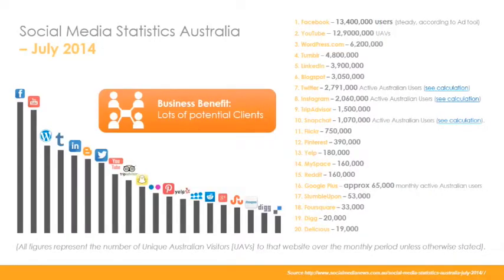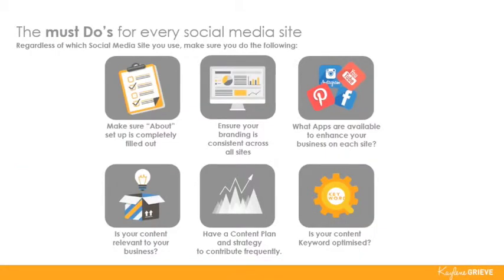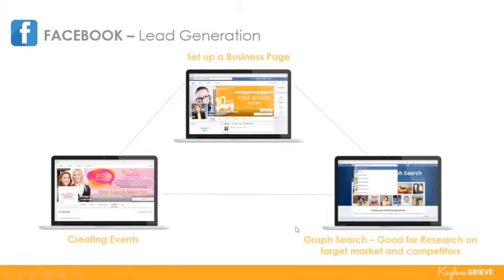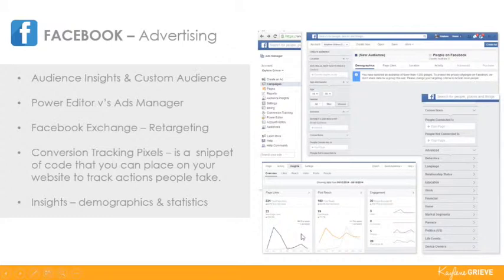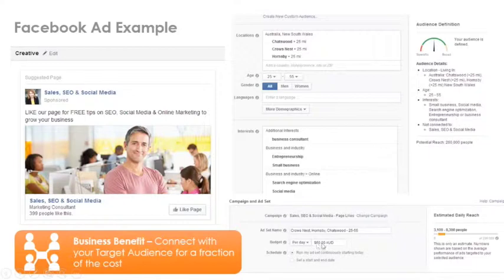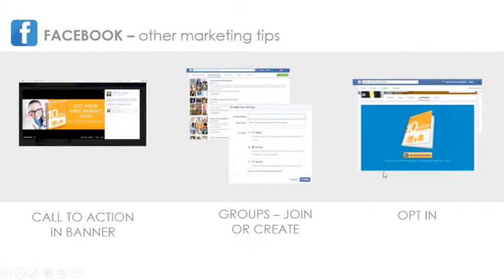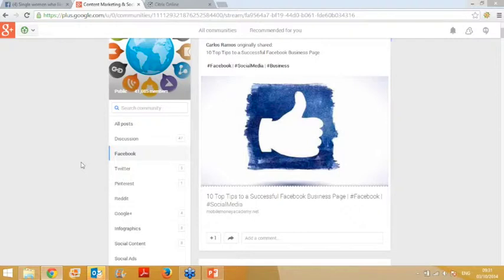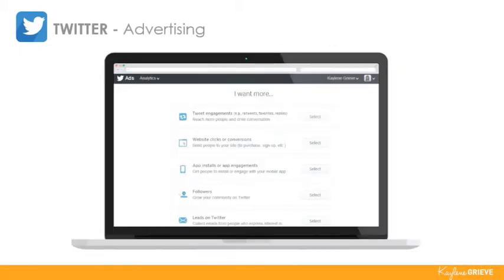How Advertising works on Social Media Webinar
This webinar will provide a Small Business Owner with idea, tips and suggestions on how they can best use Social Media for their business. We take a look at the must do's on social media and have a look at some lead generation, list building and advertising strategies on Social Media.